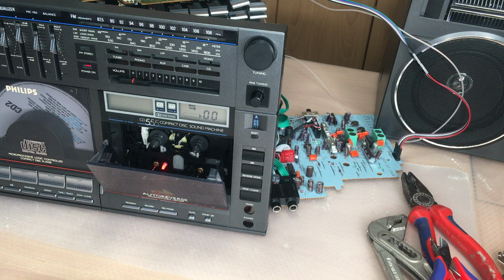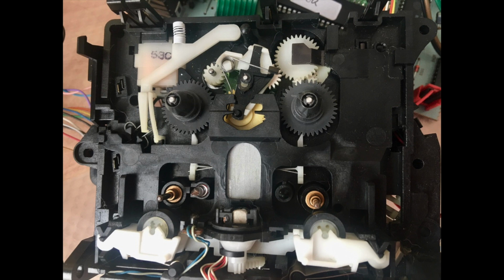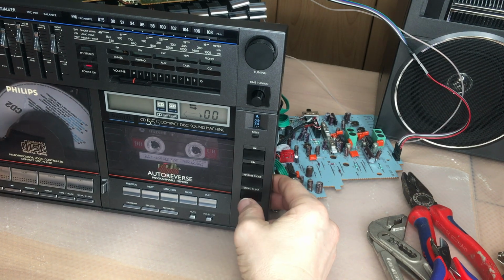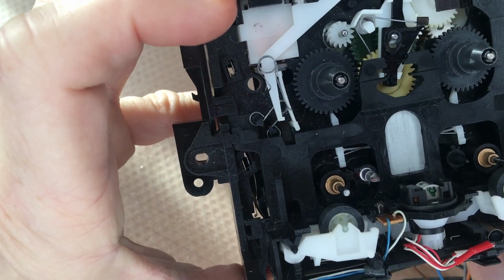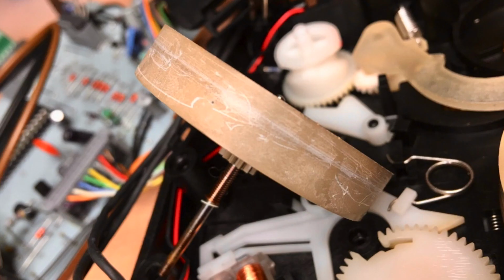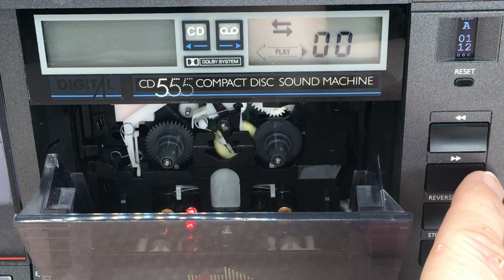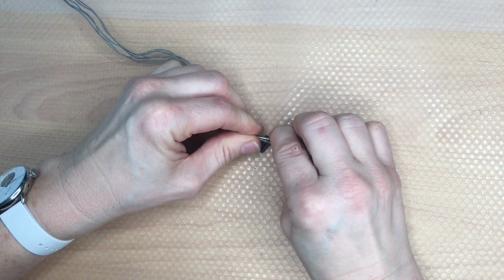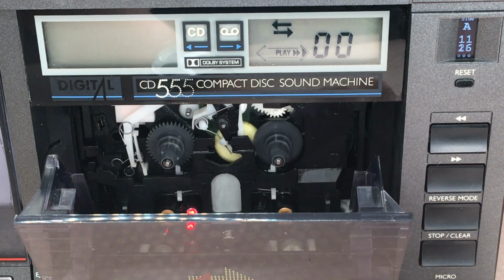Philips CD555, Resurrection EP16 Tape Mechanism 3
This series of videos are about the reparation of the vintage Philips CD555 Sound Machine (Boombox) from 1985/86

@0:07 Some words
@0:42 Fast forward/rewind lever fail explained
@3:17 Fast forward/rewind lever fail repaired
@4:14 Fast forward/rewind relay fail repaired
@4:52 Serious issues on fly wheels
@6:10 Crimping of sensor cable

A lot of issues are related to a white lever which is responsible for preventing the servo head to go up the full way and touching the tape during fast forward/rewind. Needed for the music search function. I finally found an easy to use and perfect solution.

You will also find User Manual, Service Manuals and several other downloads.